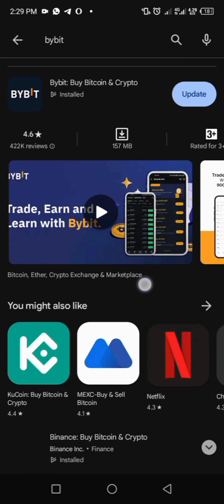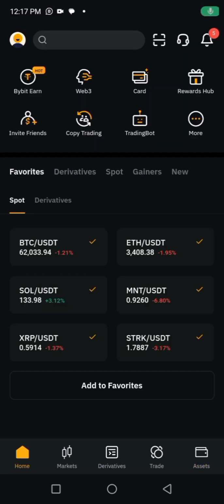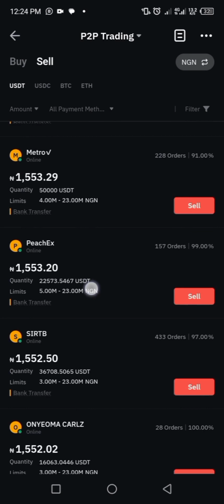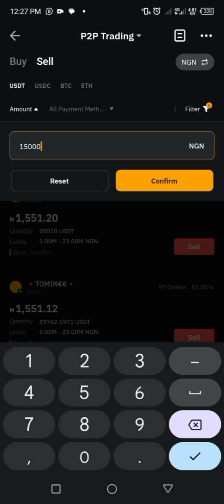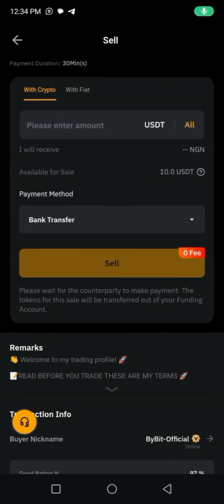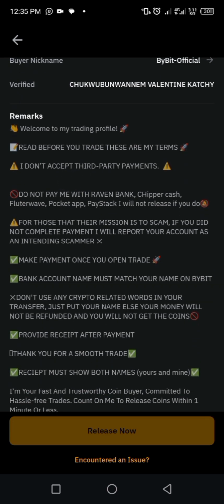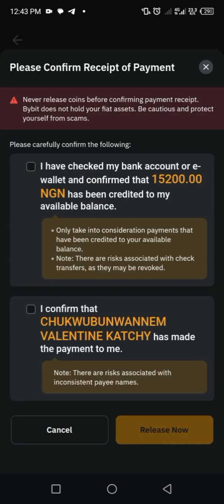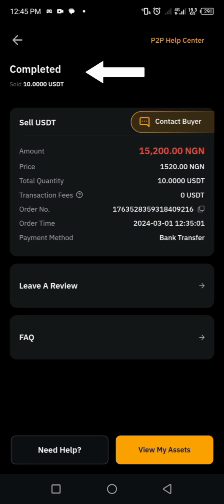Binance Ban: How to withraw crypto, USDT from bybit p2p to your bank without been scammed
Download the bybit app from play store or apple store, use 👉23X9J8👈 as your Referral ID to get your your free trading voucher and other cash rewards.

To trade Boom and crash, volatility index, stocks, currency pairs and many other synthetic indices, I recommend Deriv, use this link to create account with Deriv broker,